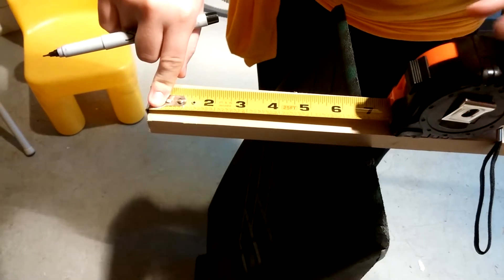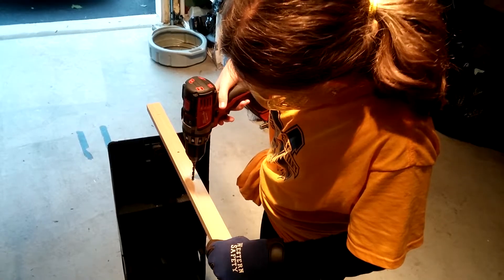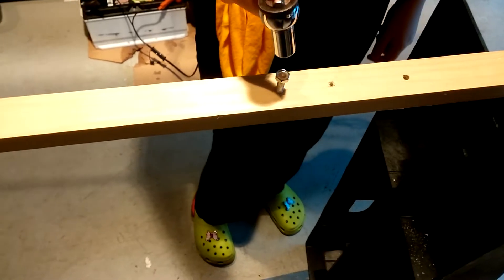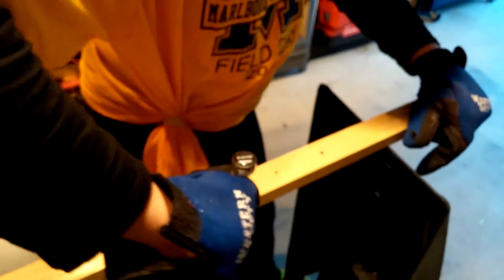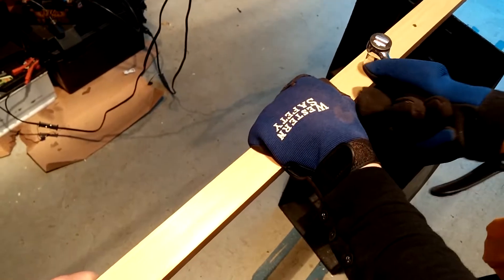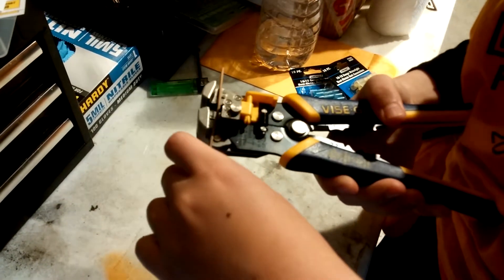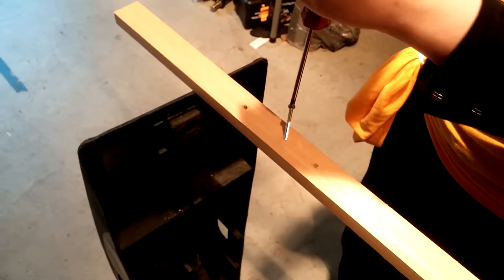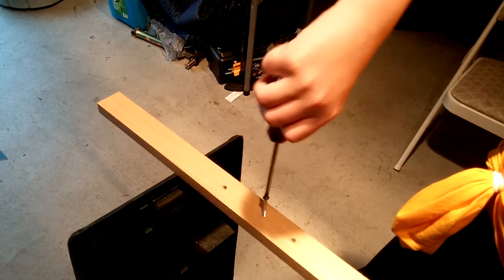Uncle & Niece: Tool Time!